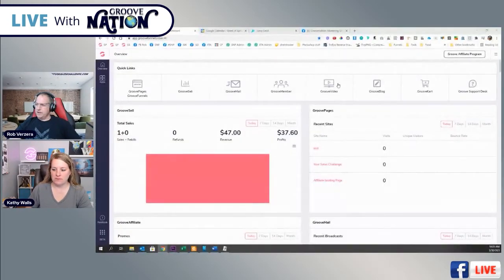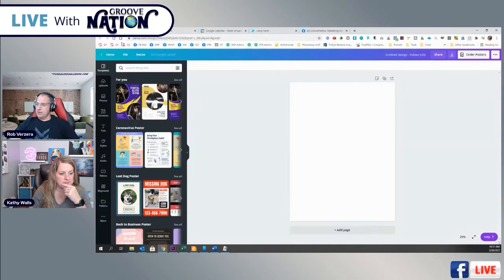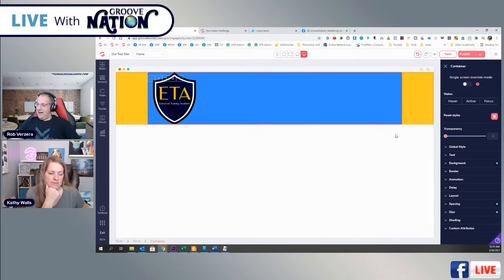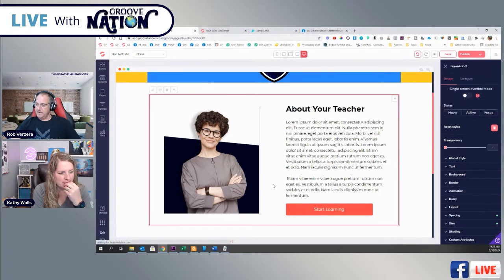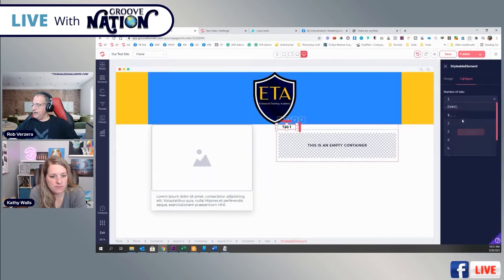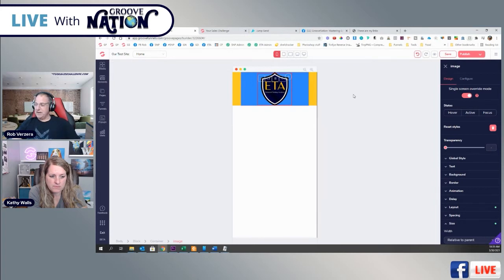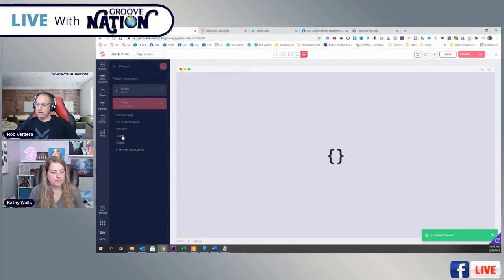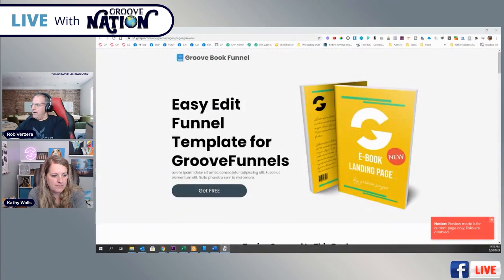GroovePages Tutorial: A Complete Beginner's Guide on How To Use GroovePages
GroovePages is a powerful drag and drops page and funnel builder for online marketers. In this GroovePages tutorial, we will give you a complete beginner's guide on how to use GroovePages.

00:00 Intro
01:29 GroovePages Brief Overview
02:37 Getting Started
03:05 Create a Site
04:21 Site Setting
06:12 Export Site
06:34 Revisions
06:53 Share Site
07:28 Global Settings
09:16 Navigation Bar - Blocks
13:08 Navigation Bar - Elements
19:49 Wireframe Blocks
22:15 Design Block
25:39 Layout Elements
28:54 Itsmylink.com
31:02 Text, List, Media, Form, E-commerce, Device Elements
32:02 Headers
34:46 Mobile Optimization and Customization
39:25 Pages
44:20 Funnels
45:06 Popups
46:06 Site Stats
46:57 Publish
47:04 Link to Video Tutorial on How to Connect Custom Domain
51:06 End

We provide training and mentorship on how to create and sell your own digital products using GrooveDigital GrooveFunnels and help you succeed.

Want more information about Groovefunnels?
GET YOUR FREE GROOVEFUNNELS ACCOUNT

Our goal is to help you make the best purchasing decisions, however, the views and opinions expressed are ours only. As always you should do your own due diligence to verify any claims, results and statistics before making any kind of purchase. Clicking links or purchasing products recommended